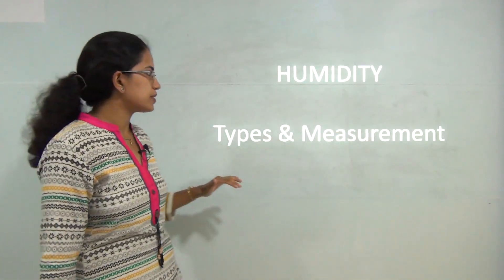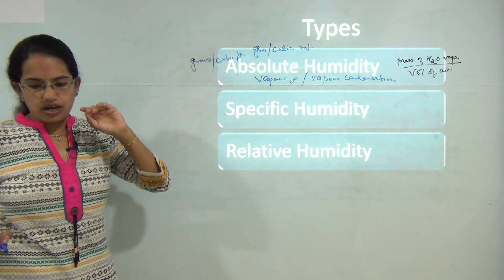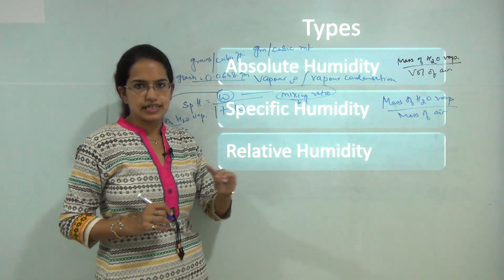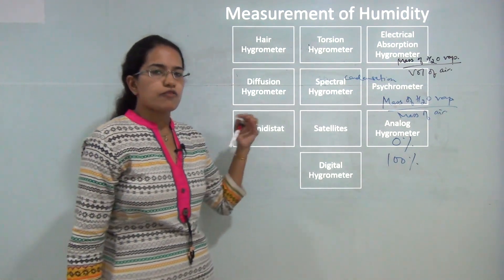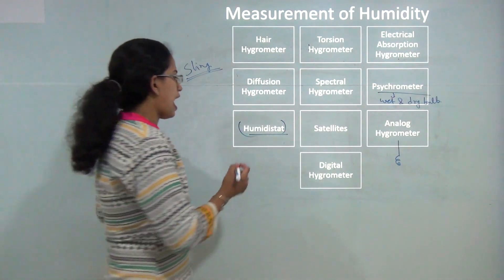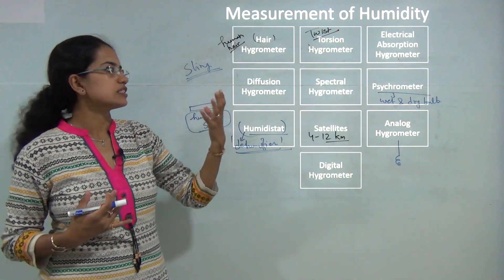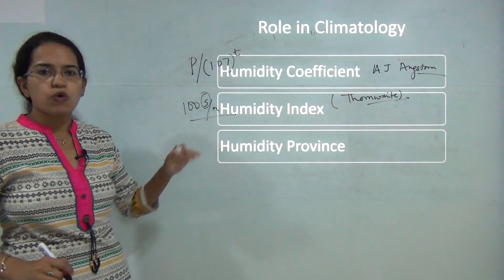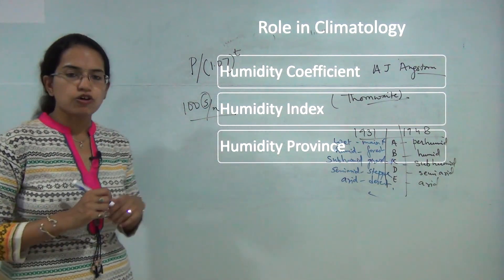Humidity - 3 Types and its Measurement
This lecture by Dr. Manishika Jain focuses on the Humidity - Absolute Humidity, Specific Humidity and Relative Humidity and its measurements.

Types of Humidity @0:24
Absolute Humidity @0:40
Specific Humidity @2:20
Relative Humidity @3:49
Measurement of Humidity @5:24
Role in Climatology @10:20
Humidity Coefficient @10:33
Humidity Index @11:06
Humidity Province @11:40